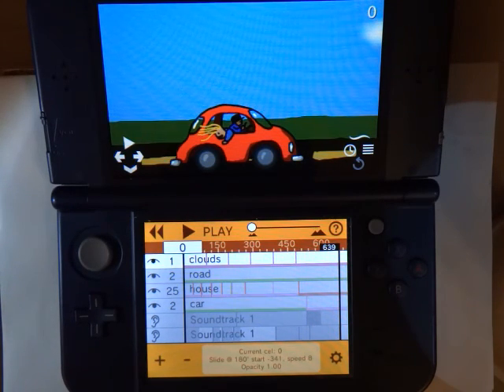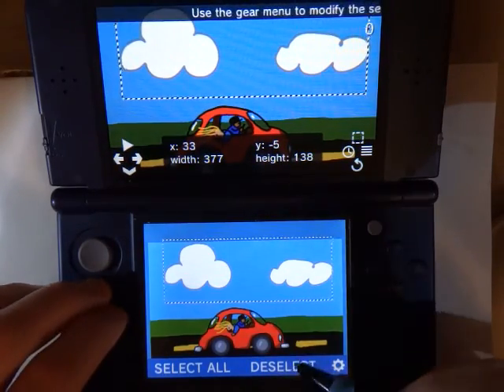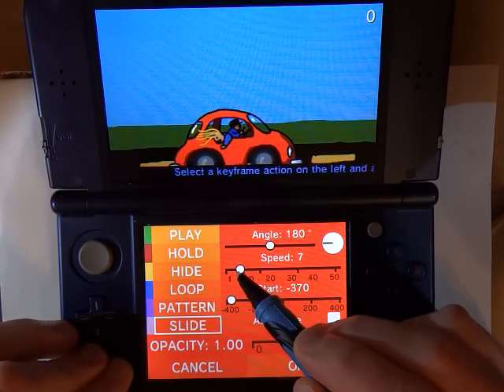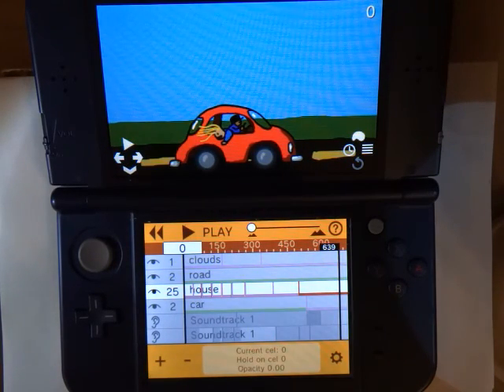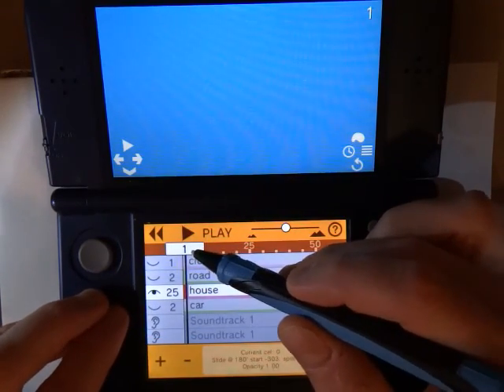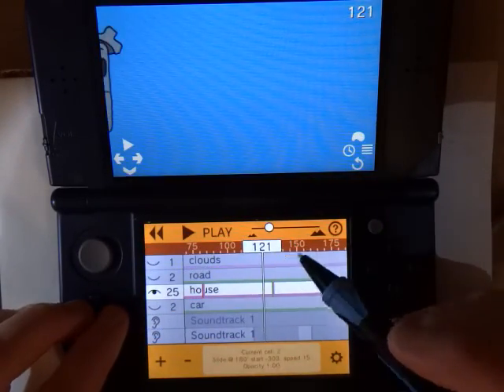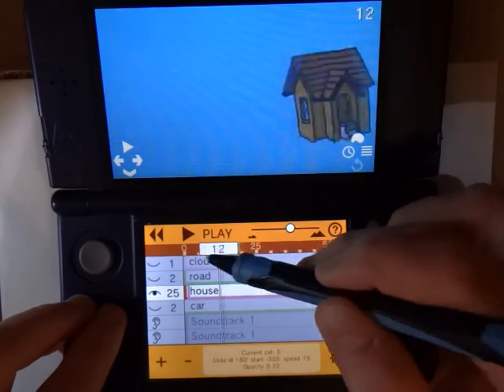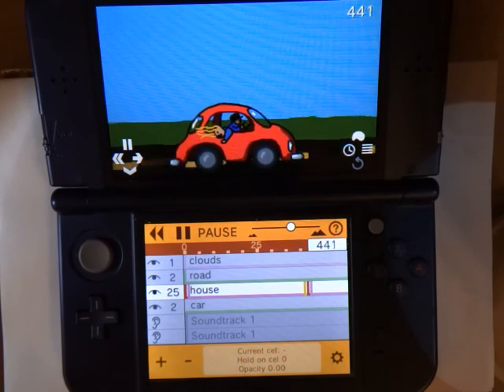Butterfly: Inchworm Animation II Tutorial 09 SlideKeyframes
A two-part tutorial for using the SLIDE keyframes introduced in Butterfly version 1.1.  The first part demonstrates using Slide keyframes with a single-cel.  The second part shows how to use Slide keyframes with multiple cels in a layer.